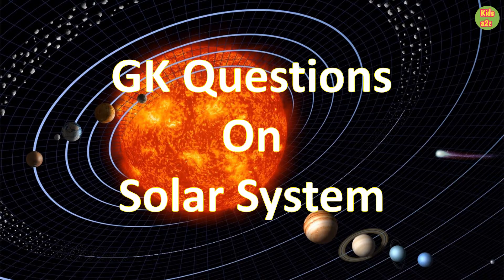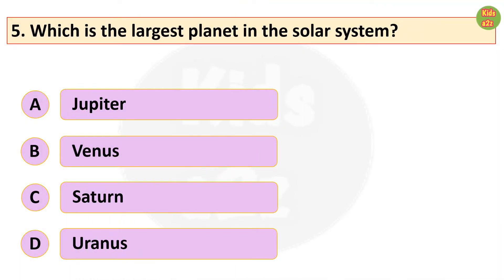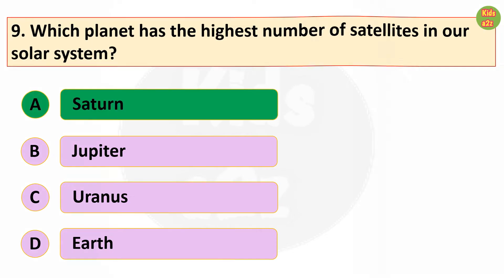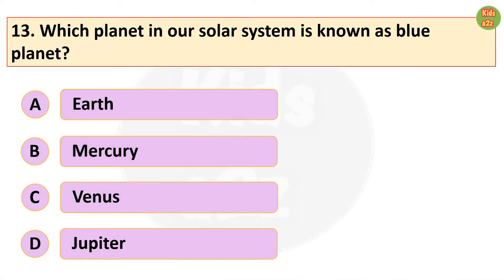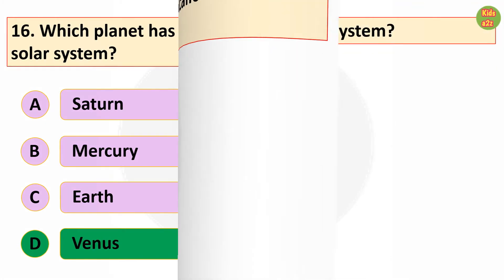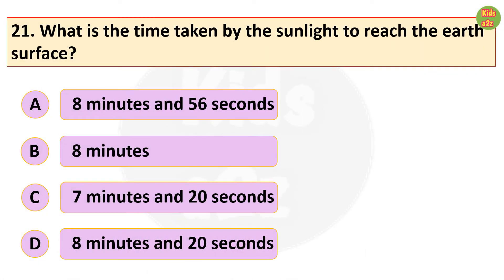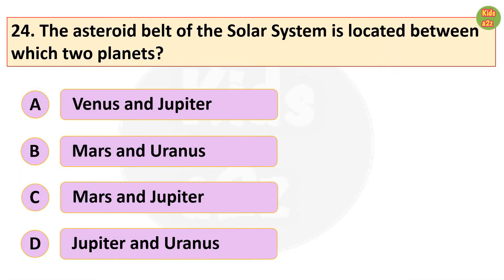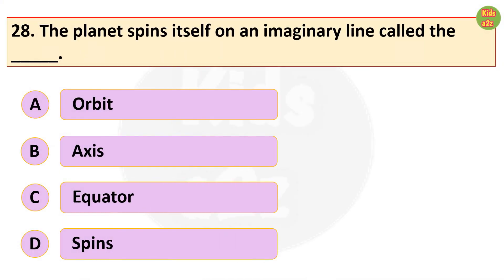Solar System Quiz | Solar System Planets | Planets for Kids | Planets of the Solar System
Solar System Quiz | Solar System Planets | Quiz on Planets | general knowledge questions

This video shares general knowledge questions on the solar system.